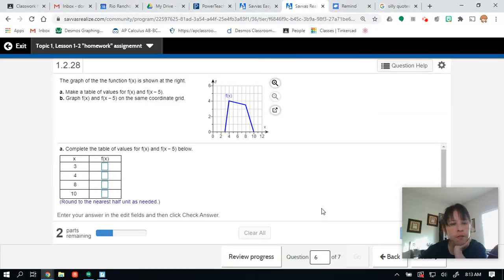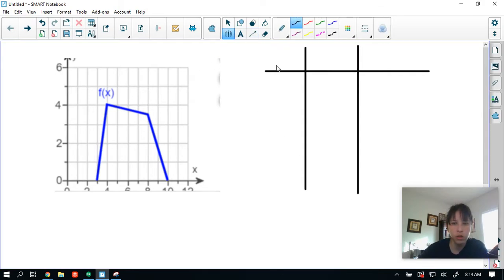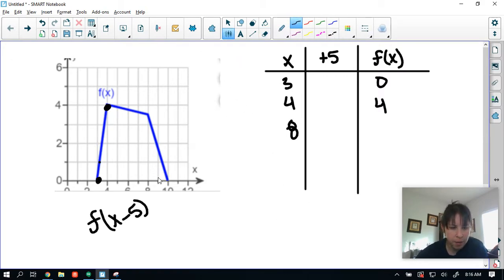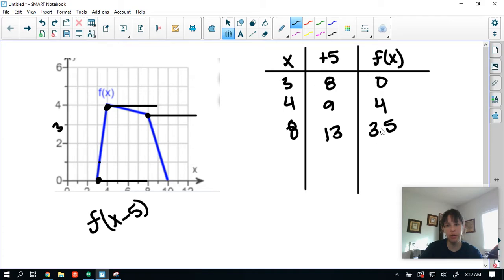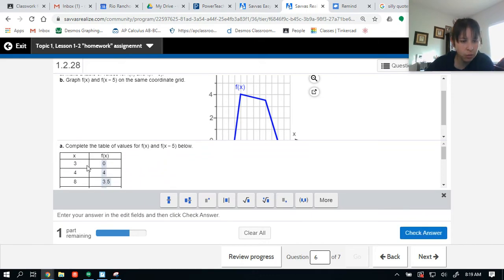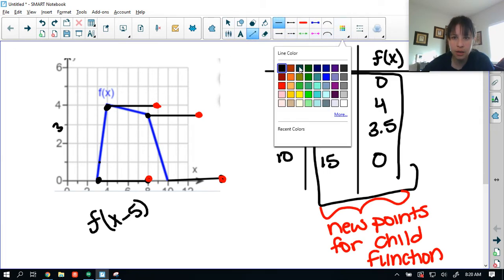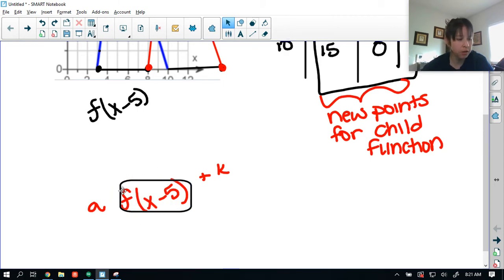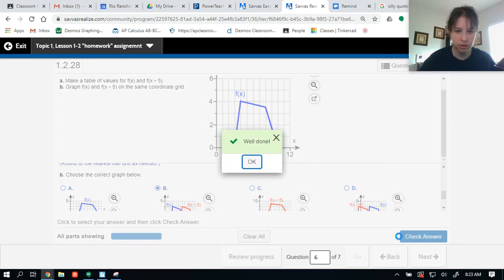Topic 1 Lesson 1-2 problem set 1.2.28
Practice Problem from enVision Algebra 2 book.
Problem 1.2.28